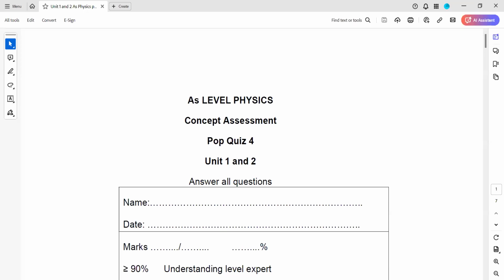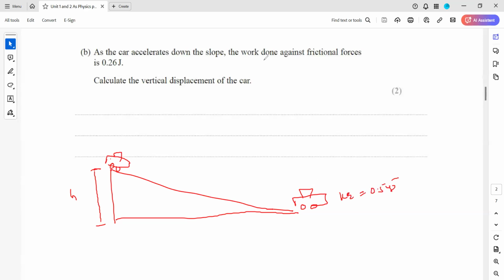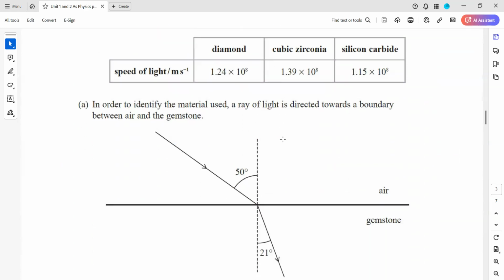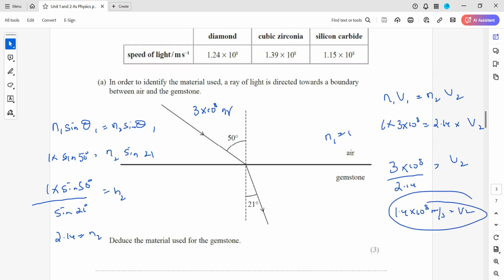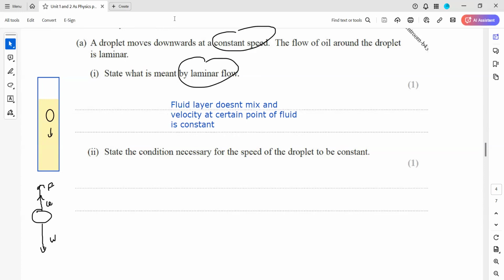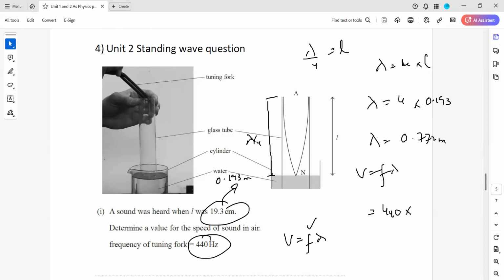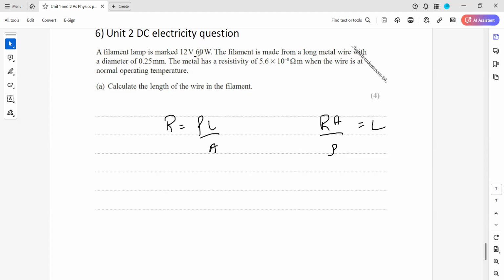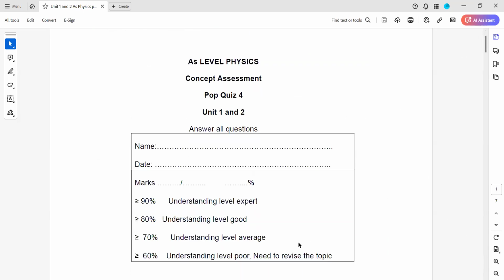As Physics Unit 1 and 2 pop quiz 4